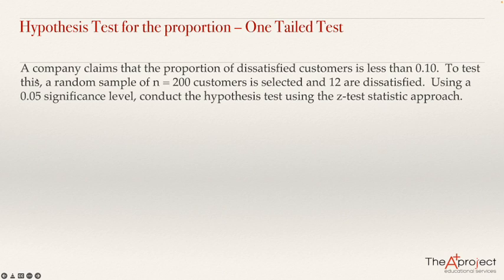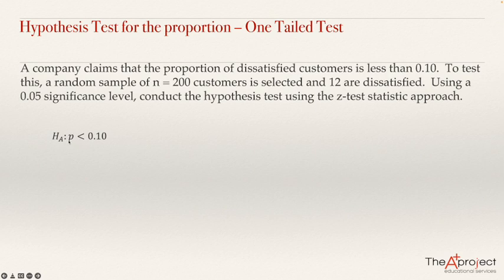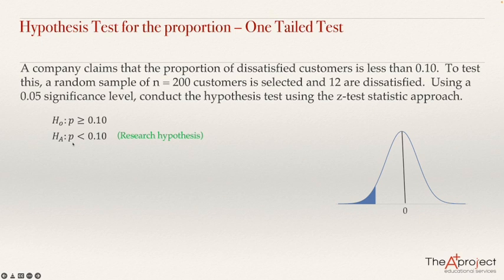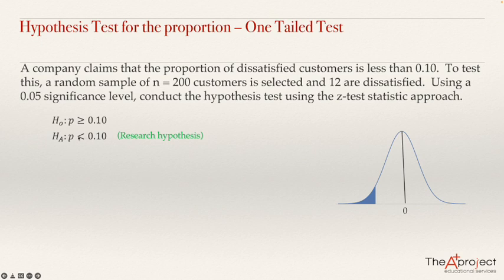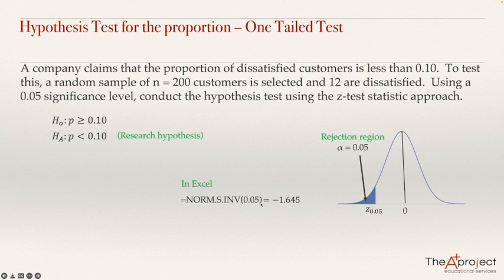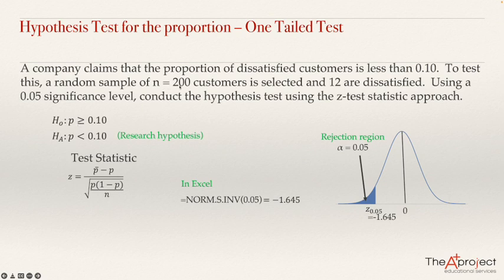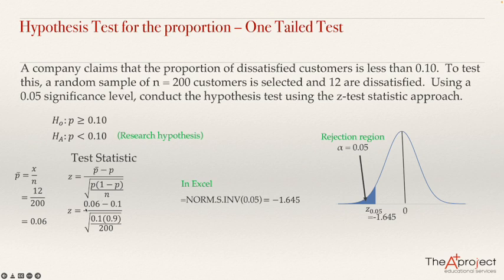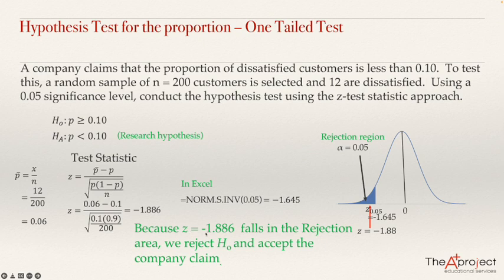Hypothesis test for the proportion - left tailed test - z test statistic approach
We explain a hypothesis test for the proportion. This is a one tailed test that we develop using the z-test statistics approach. This is the problem:

A company claims that the proportion of dissatisfied customers is less than 0.10.&nbsp;&nbsp;To test this, a random sample of n = 200 customers is selected and 12 are dissatisfied.&nbsp;&nbsp;Using a 0.05 significance level, conduct the hypothesis test.